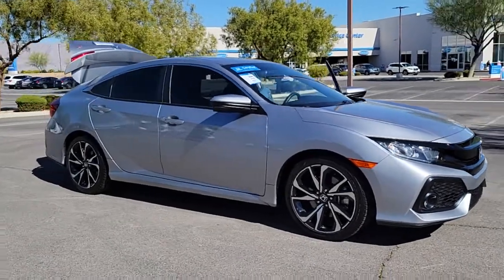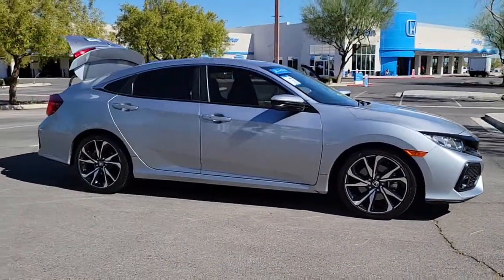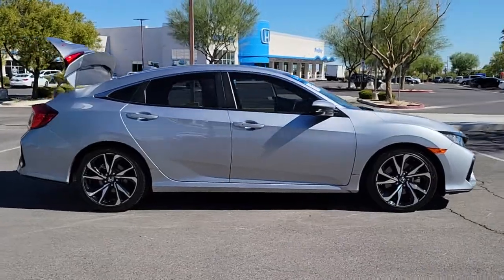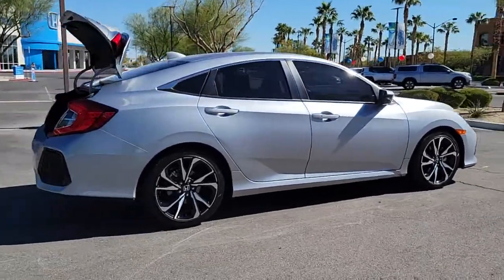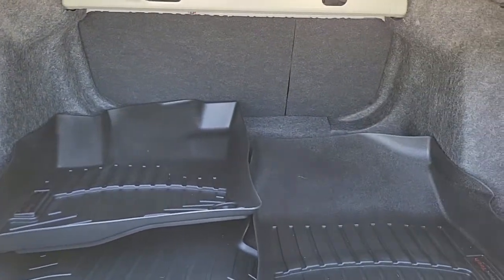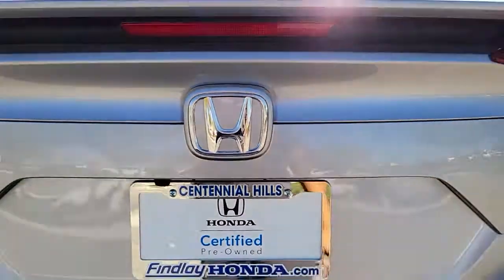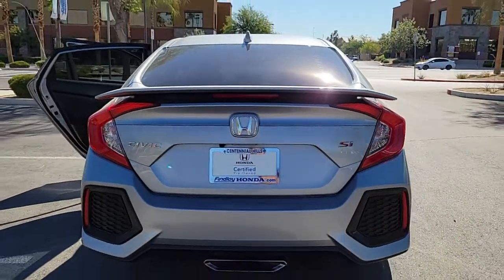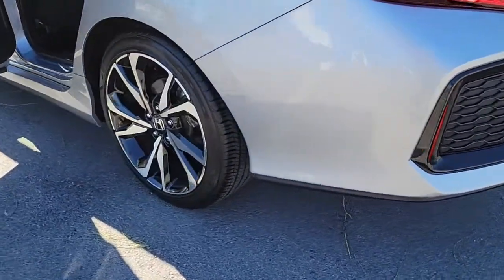2018 Honda Civic Las Vegas, NV Henderson, NV, North Las Vegas, NV, St George, UT, Mesquite, NV P3578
Lunar Silver Metallic Used 2018 Honda Civic Available in Las Vegas, Nevada at Findlay Honda Northwest. Servicing the Henderson, NV, North Las Vegas, NV, St George, UT, Mesquite, NV area.

New Price! Welcome to Findlay Honda of Centennial Hills. We recognize that it's New to You! All of our vehicles are hand picked and inspected. This vehicle includes the following options:brbrBACK UP CAMERA, HEATED SEATS, USB, Smart Phone Integration, BLUETOOTH, SUNROOF/MOONROOF, PUSH BUTTON START, ALL NEW CABIN AND A/C FILTERS, NEW WIPERS, FRESH OIL CHANGE.brbrCARFAX One-Owner. Clean CARFAX. Certified. Lunar Silver Metallic 2018 Honda Civic Si FWD 1.5L I-4 DI DOHC Turbocharged 6-Speed Manualbrbrbr28/38 City/Highway MPG Recent Arrival!brbrHondaTrue Certified Details:brbr * Limited Warranty: 12 Month/12,000 Mile (whichever comes first) after new car warranty expires or from certified purchase datebr * Vehicles purchased within New Vehicle Limited Warranty period: extends New Vehicle Limited Warranty to 4 years*/48,000 miles*. Roadside Assistance for the duration of the Certified Pre-Owned Limited Warranty. Up to two complimentary oil changes within the first year of ownership. SiriusXM 90-Day Trialbr * 182 Point Inspectionbr * Roadside Assistancebr * Powertrain Limited Warranty: 84 Month/100,000 Mile (whichever comes first) from original in-service datebr * Transferable Warrantybr * Warranty Deductible: $0br * Vehicle HistorybrbrbrAwards:br * 2018 KBB.com 10 Most Awarded Brands * 2018 KBB.com Brand Image AwardsbrKelley Blue Book Brand Image Awards are based on the Brand Watch(tm) study from Kelley Blue Book Market Intelligence. Award calculated among non-luxury shoppers.  Kelley Blue Book is a registered trademark of Kelley Blue Book Co., Inc.brCall us today to schedule your VIP Test Drive!